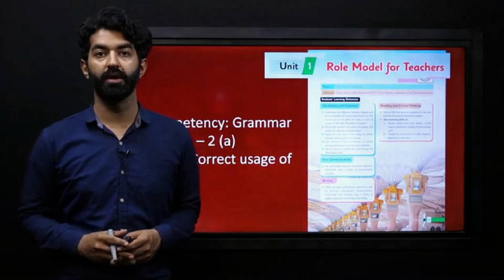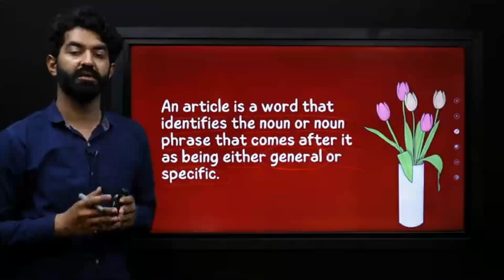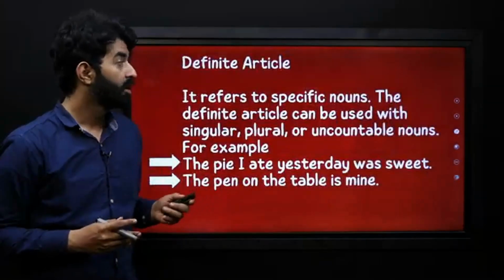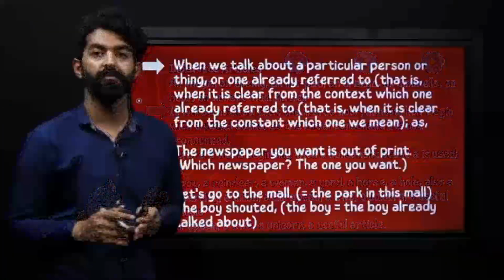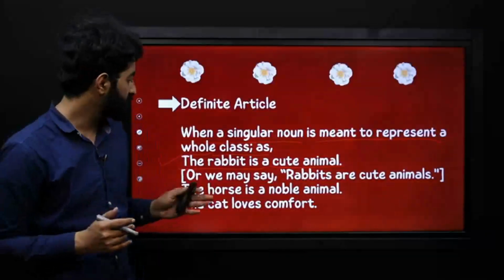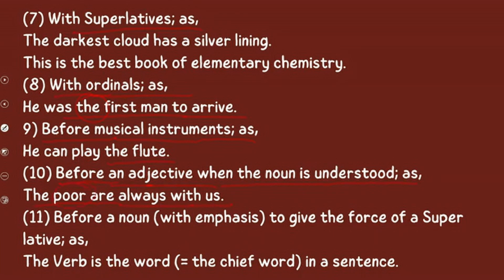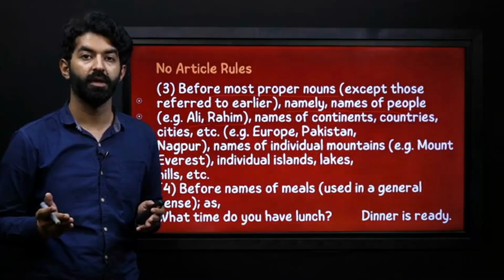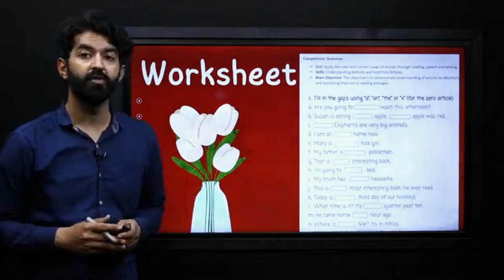Chapter 1 | Lecture 02a | Class Eight English | Fun & Education with E-Learning | Contab